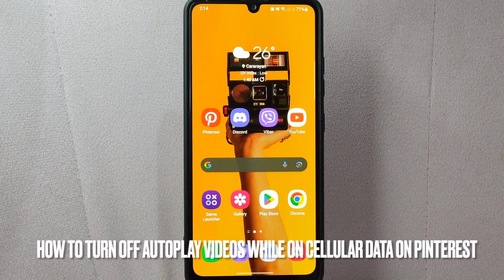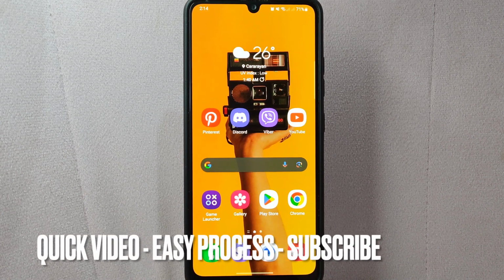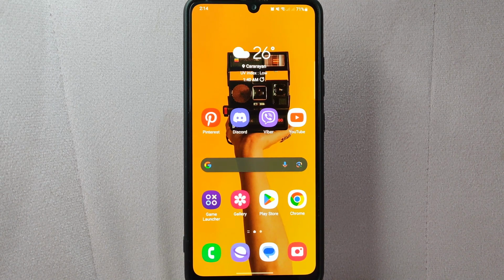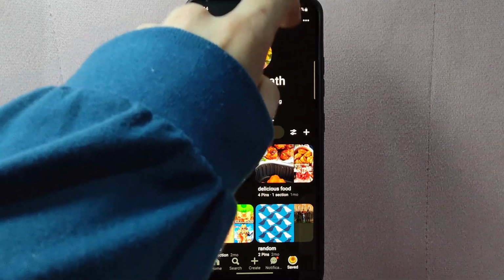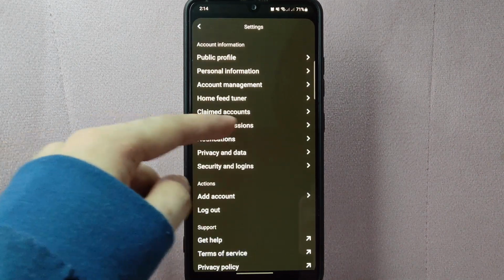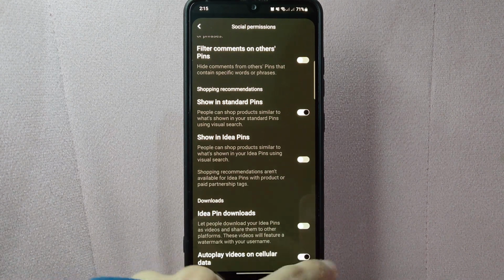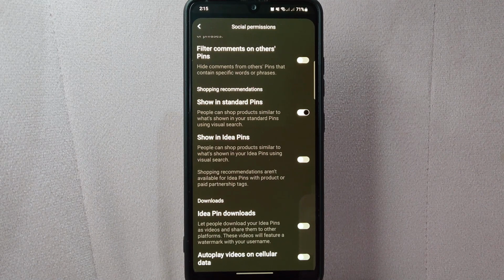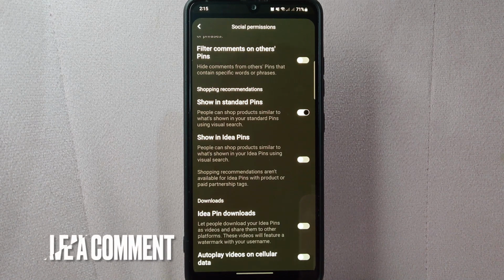✅ How To Turn Off Autoplay Videos While On Cellular Data On Pinterest 🔴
About this tutorial:

Pinterest is a visual discovery and social media platform that allows users to discover, save, and share images and videos related to their interests. It was founded by Ben Silbermann, Paul Sciarra, and Evan Sharp and was launched in March 2010. Pinterest is often described as a "virtual pinboard" where users can curate and organize content they find inspiring or useful.

Key features and aspects of Pinterest include:

Pins: The main unit of content on Pinterest is called a "pin." A pin is an image or video with a brief description, which users can save to their own boards or share with others. Pins are typically associated with a link to the original source, such as a website or blog.

Boards: Users can create boards to categorize and organize their pins. Each board represents a specific theme or topic, and users can add pins to these boards. For example, someone interested in cooking might have boards for recipes, kitchen gadgets, and cooking tips.
Get in touch!